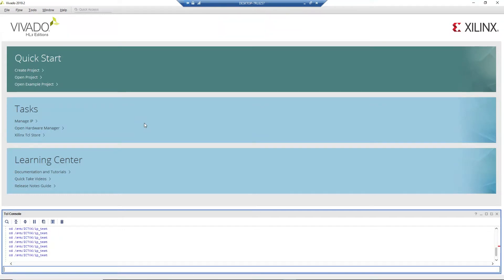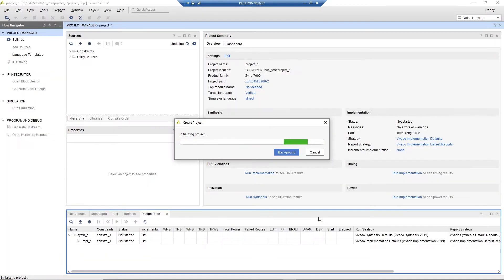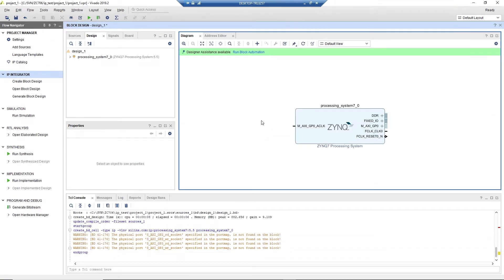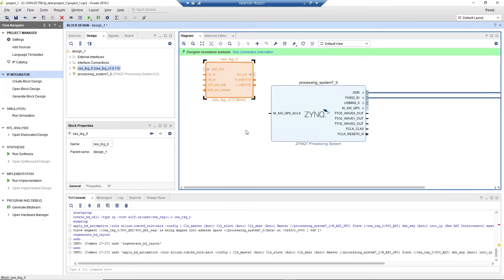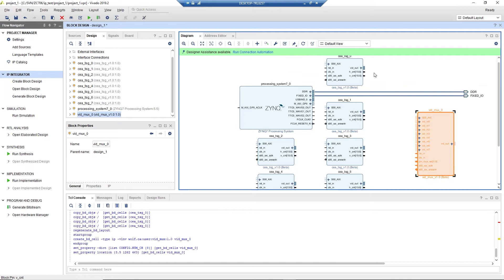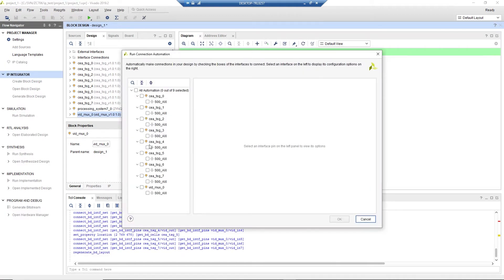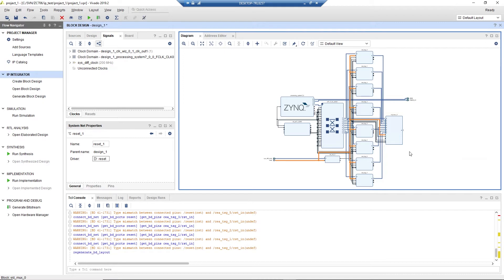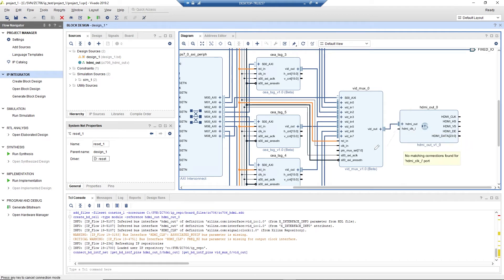Xilinx Vivado block design and Vitis demo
Complete workflow of Xilinx Vivado block design and Vitis demo